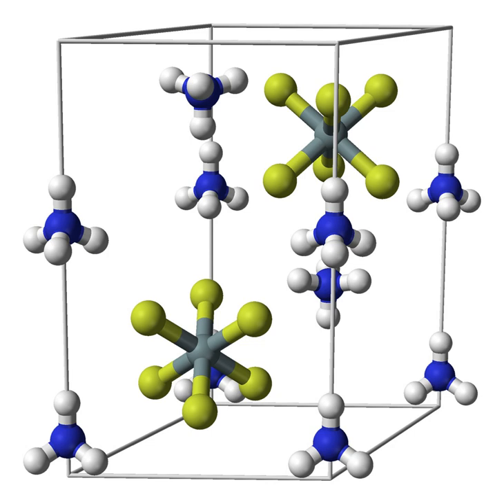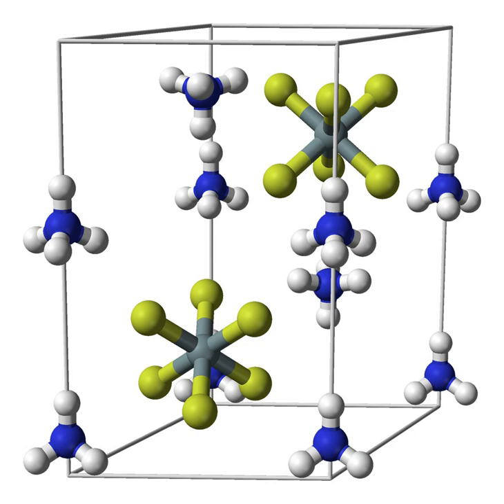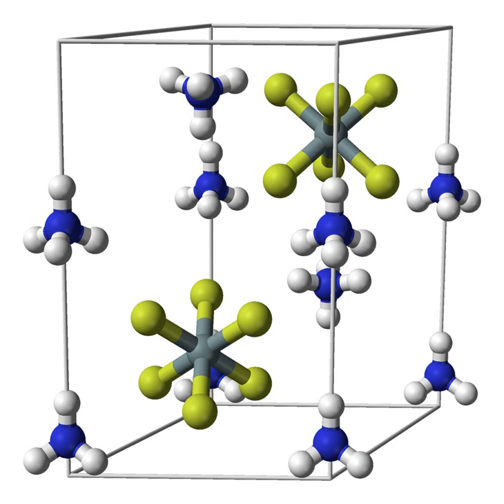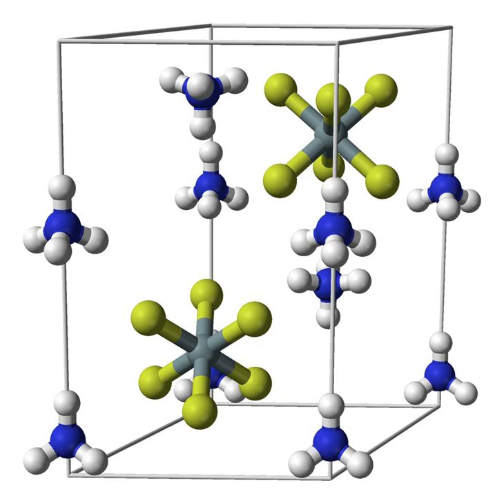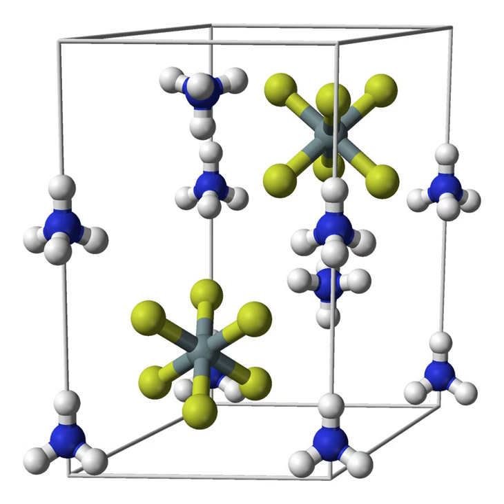Ammonium fluorosilicate | Wikipedia audio article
This is an audio version of the Wikipedia Article:
Ammonium fluorosilicate

SUMMARY
Ammonium fluorosilicate (also known as ammonium hexafluorosilicate, ammonium fluosilicate or ammonium silicofluoride) has the formula (NH4)2SiF6. It is a toxic chemical, like all salts of fluorosilicic acid. It is made of white crystals, which have at least three polymorphs and appears in nature as rare minerals cryptohalite or bararite.